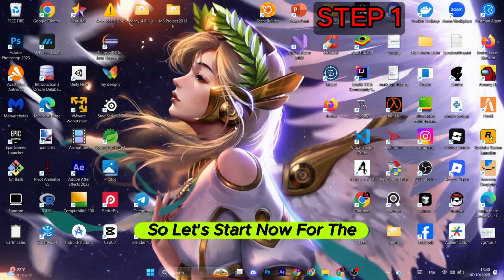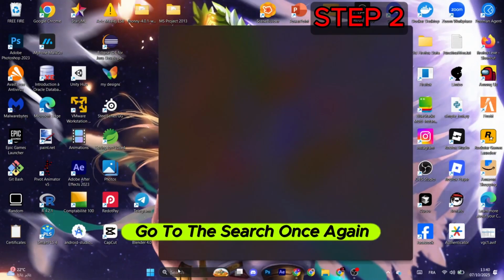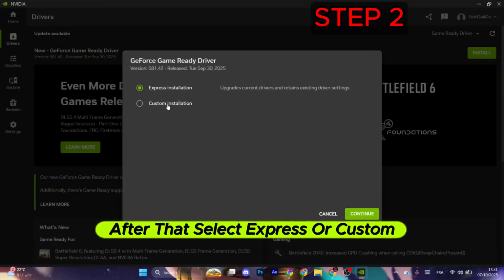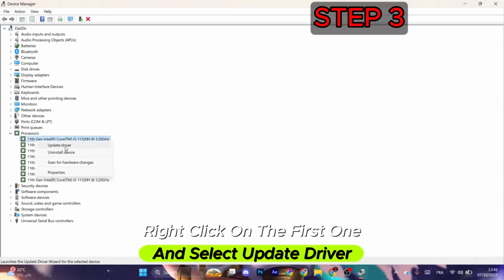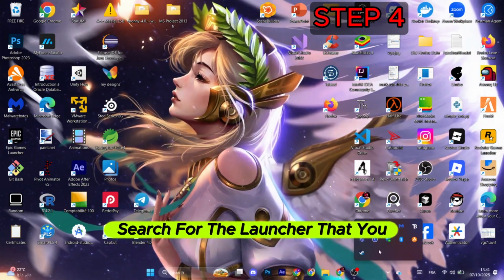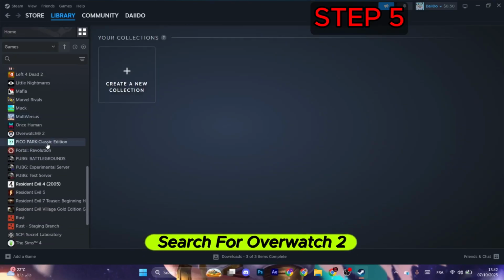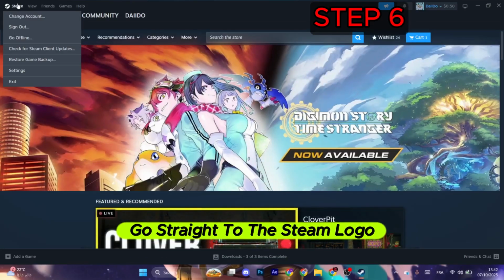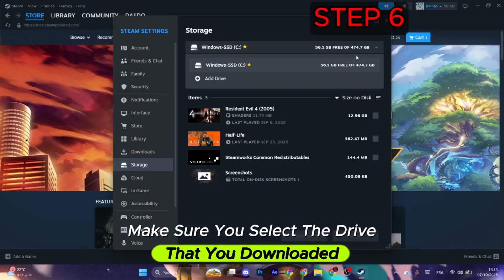How to Fix Overwatch 2 Black Screen on Launch (Quick & Easy 2025)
Seeing a black screen when launching Overwatch 2? 🖤 This quick 2025 guide will show you how to fix OW2 black screen issues and get into the game without delays. 🎮

✅ You’ll Learn:

How to repair game files via Battle.net

How to update GPU drivers (NVIDIA, AMD, Intel)

How to update DirectX and Visual C++ Redistributables

How to disable overlays and conflicting background apps

How to adjust launch settings for Overwatch 2

💡 Works For: Windows 10 & 11 — Battle.net Launcher